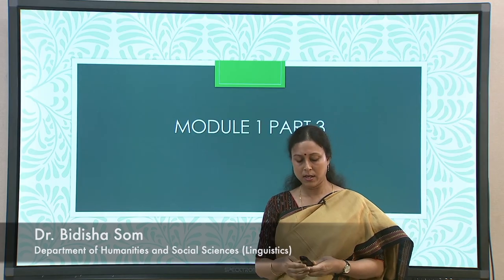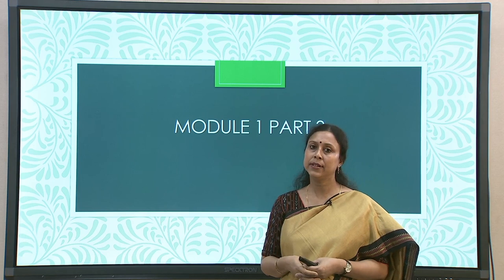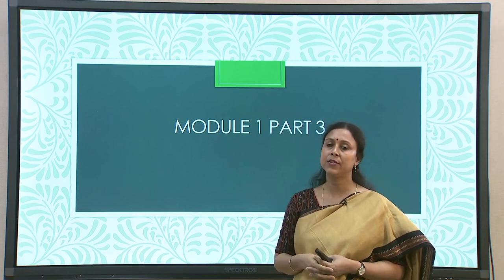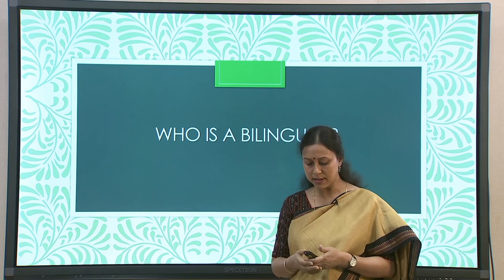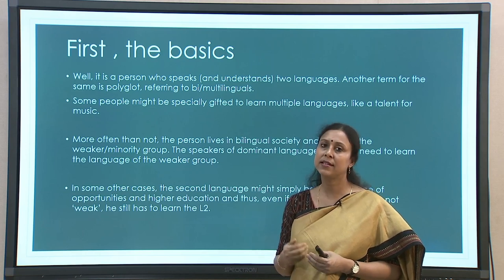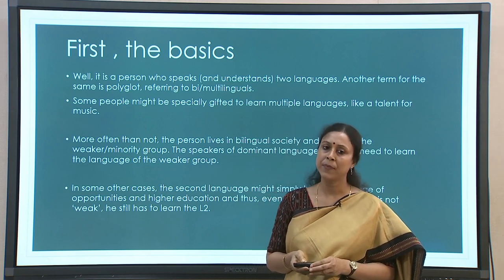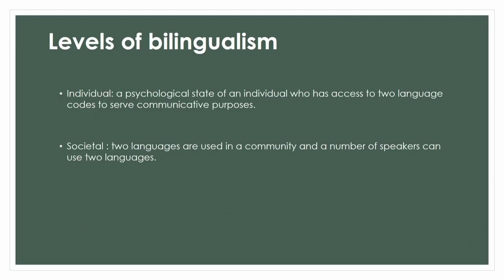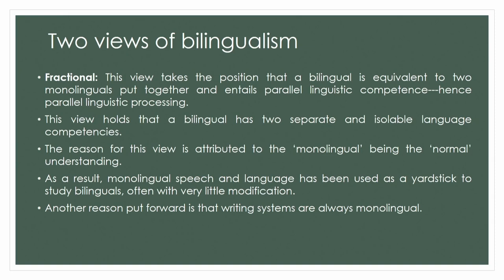Lec 3: Who is a Bilingual?